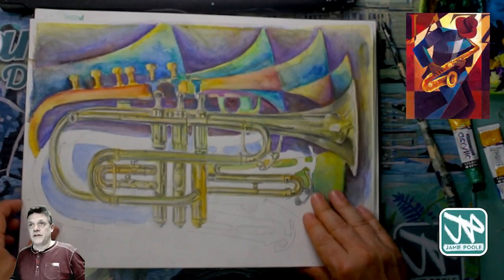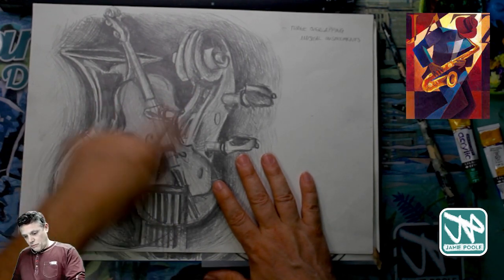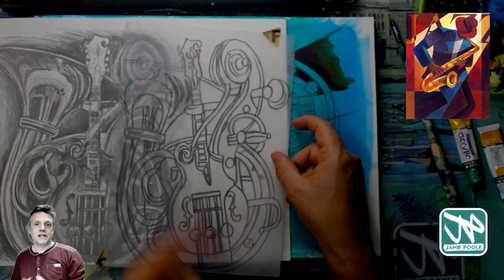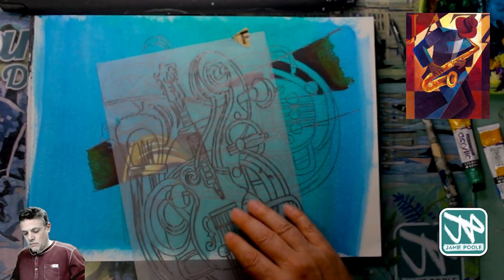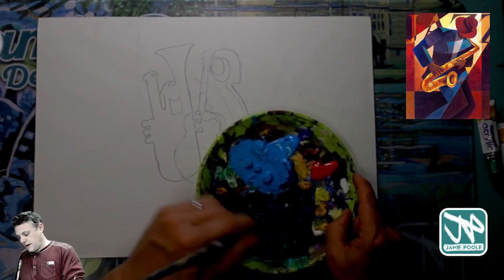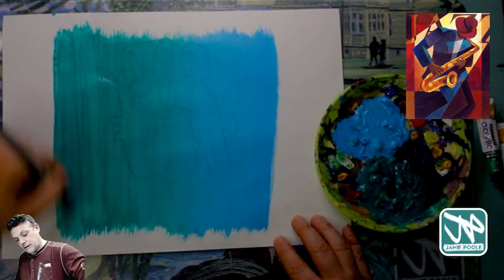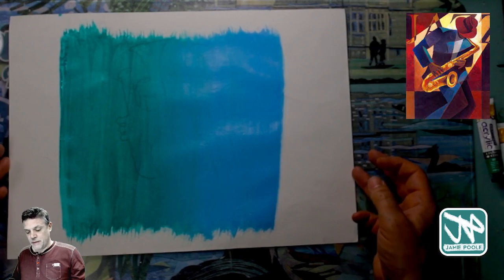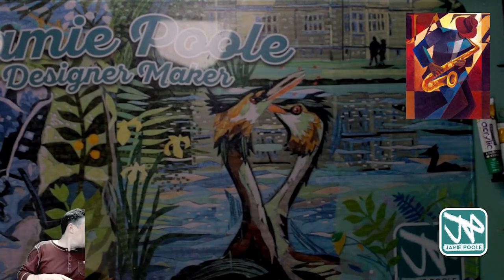Lesson 4: Musical Instrument Composition Using Acrytlic Paint! Inspired By Keith Mallet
Musical Instrument Composition Painting in Acrylic Inspired By Artist Kieth Mallet.

Hello! This week's class I hope that we can start to draw up our composition ideas from last week and then start painting them!

If you are not finished drawing and shading please take time in the lesson to finish off. That way you will be more prepared for the painting stage.

We will either re-draw the outlines or trace them onto a new sheet of paper that is pre-painted with a colour. If you have a printer that photocopies you could print your design onto cartridge paper - then paint it after.

Please bring - Pencils, tracing paper, ruler, acrylic paints, brushes and water-pot.
We use our drawing from the previous lesson to paint a composition using acrylic paints!